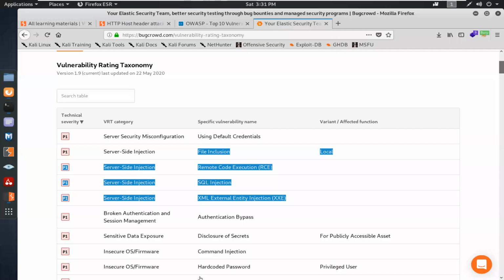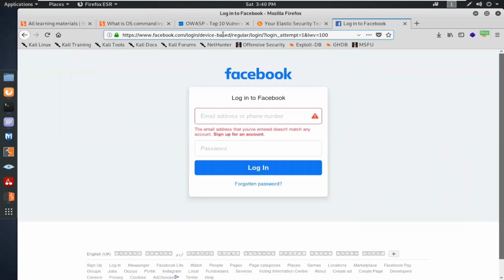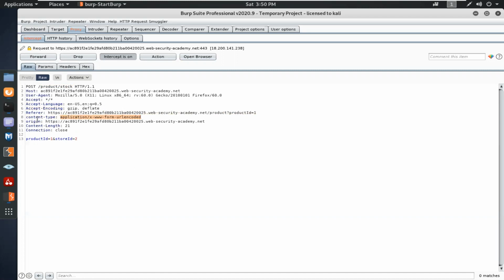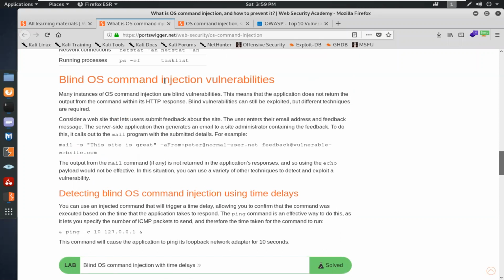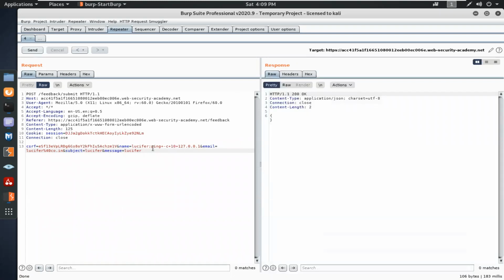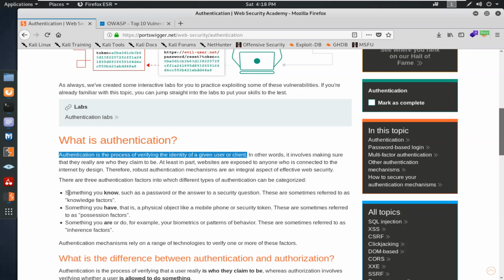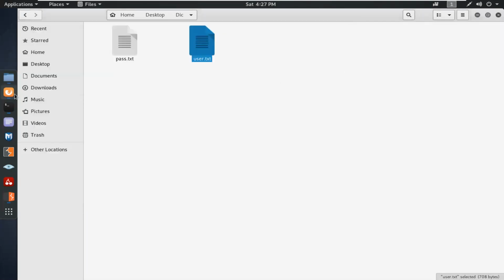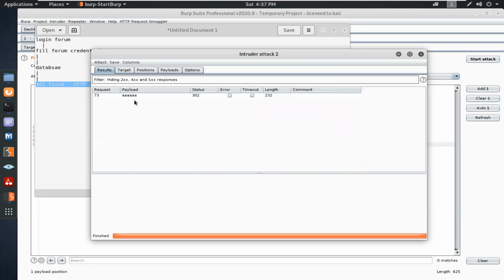OS Command Injection | OWASP TOP 10 Vulnerabilities | Burp Suite